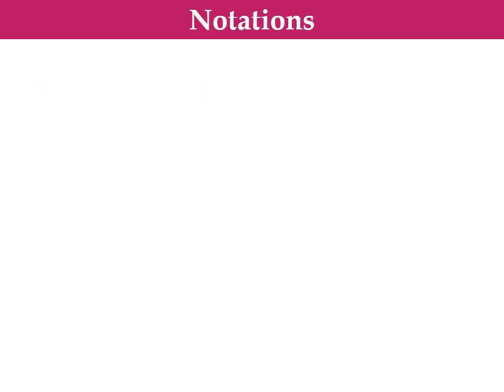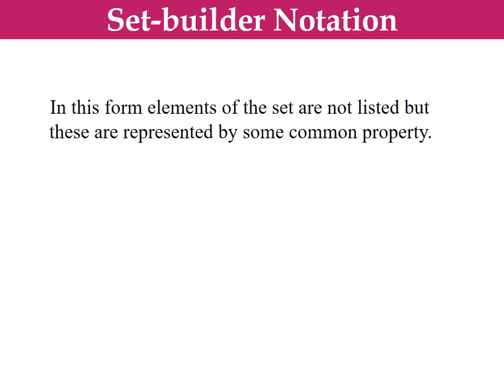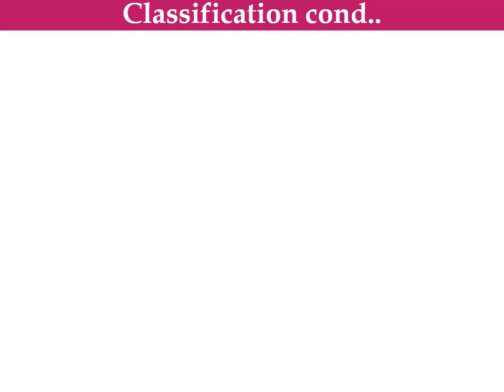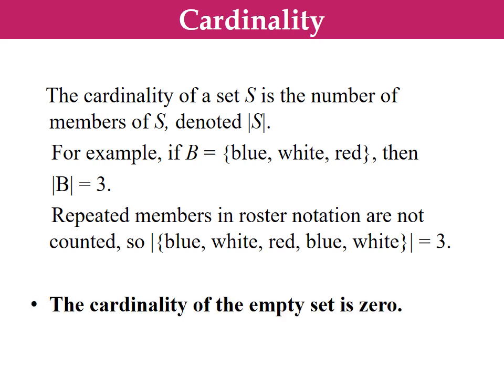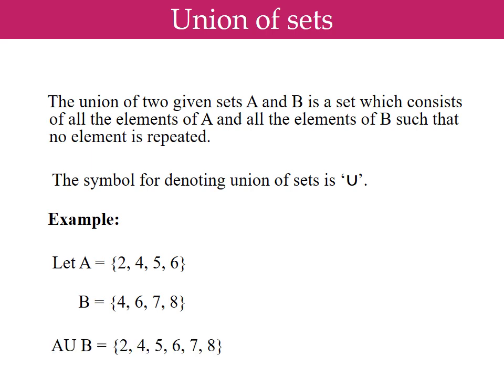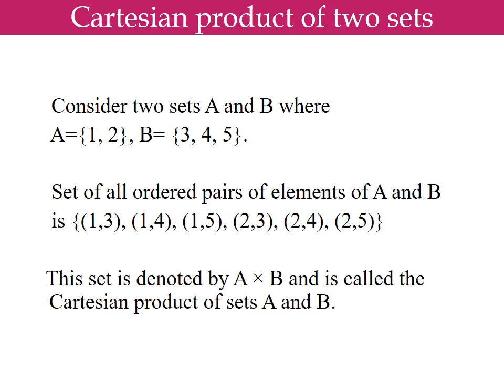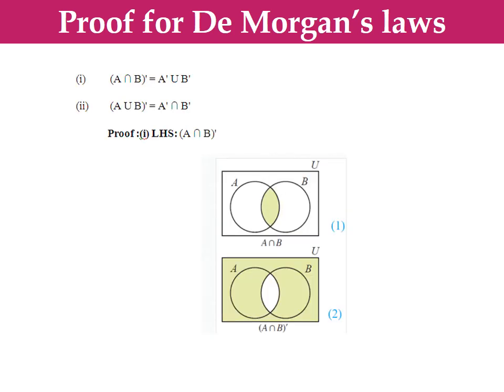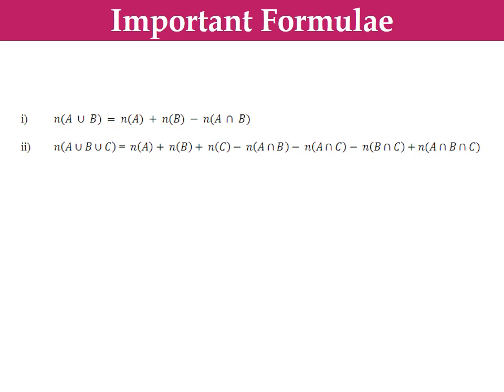1.1 SET and FUNCTIONS -1